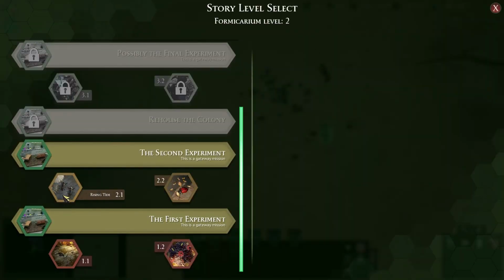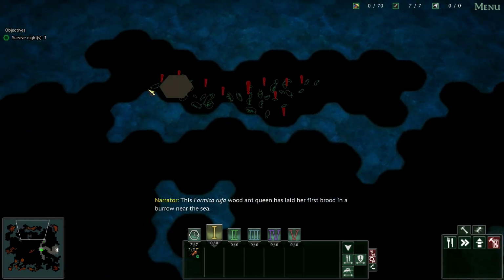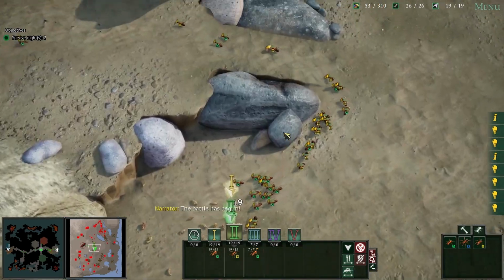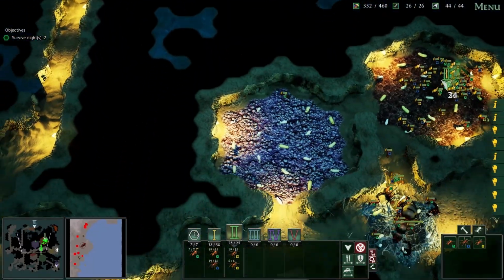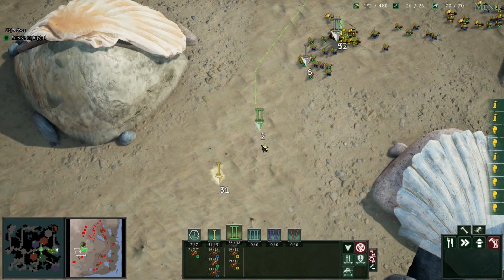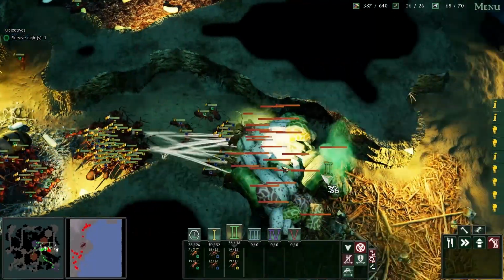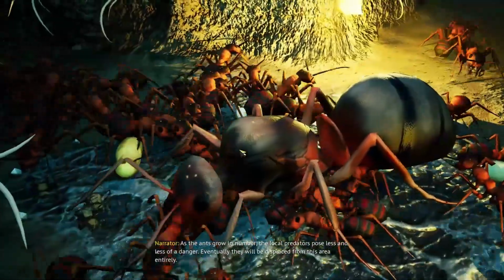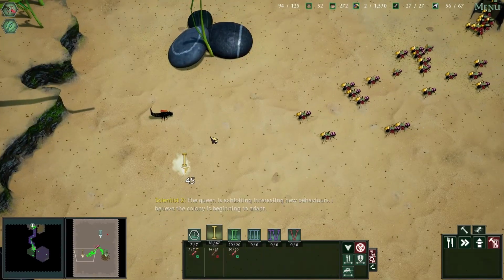Rising Tide 2.1 Insane/Impossible Difficulty Guide - Empires of the Undergrowth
In this detailed step-by-step guide, we tackle the near-impossible difficulty level of Empires of the Undergrowth on Rising Tide. Watch as we strategize, overcome challenges, and provide tips to help you beat this toughest level. If you want to conquer the game's hardest mode, this video is a must-watch!